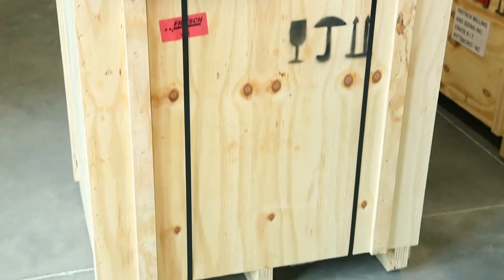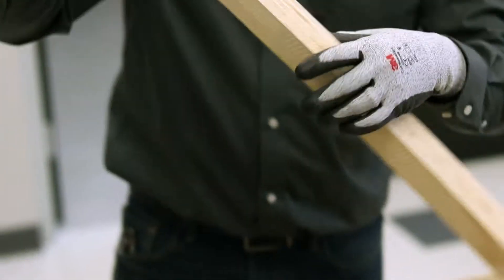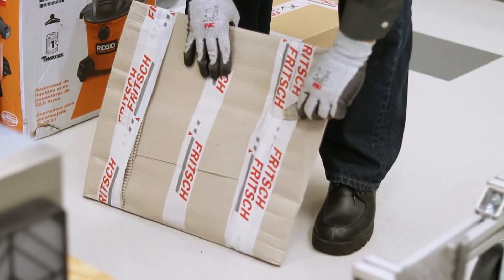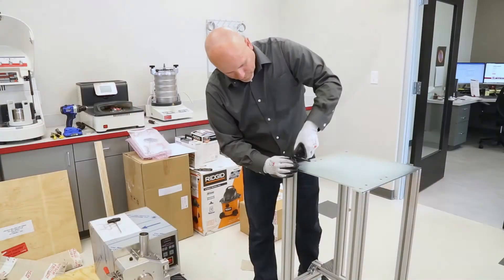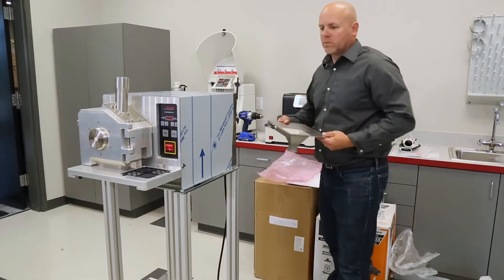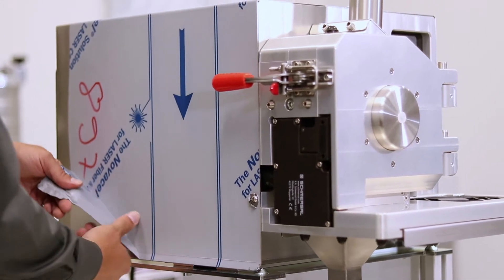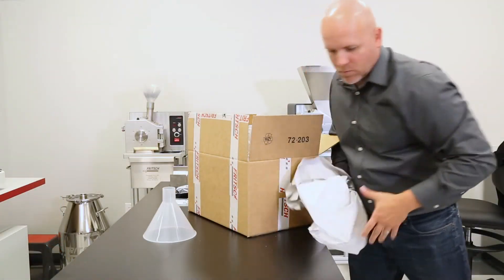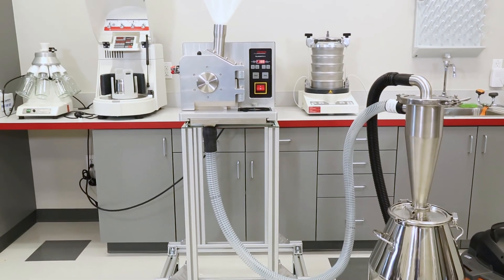Unboxing a FRITSCH Cutting Mill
The video demonstrates how to unbox the FRITSCH Cutting Mill PULVERISETTE 19. Details about our Cutting Mills